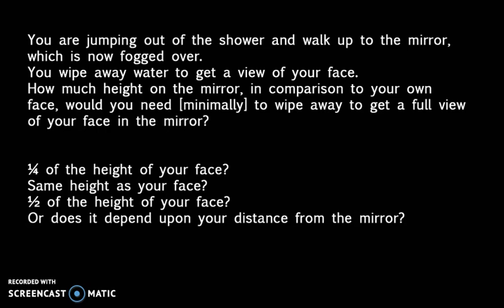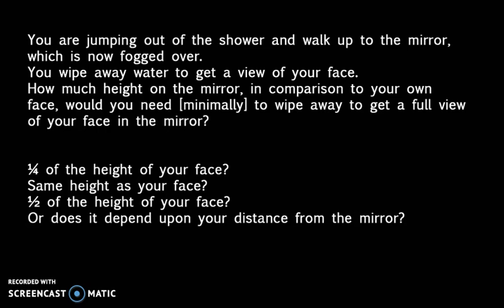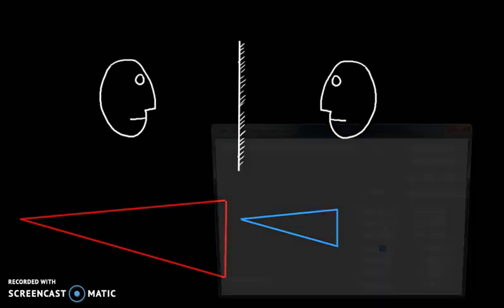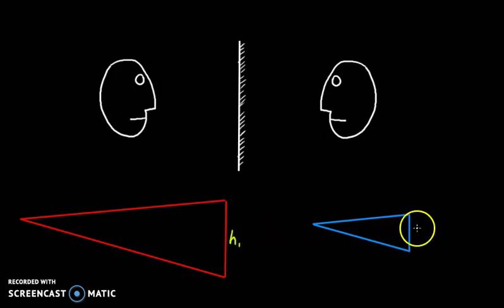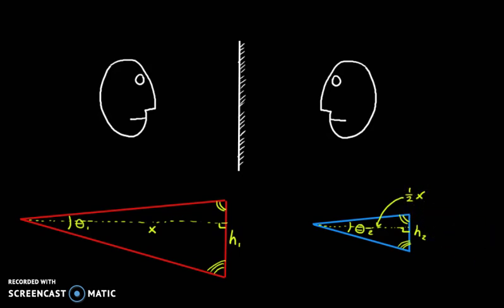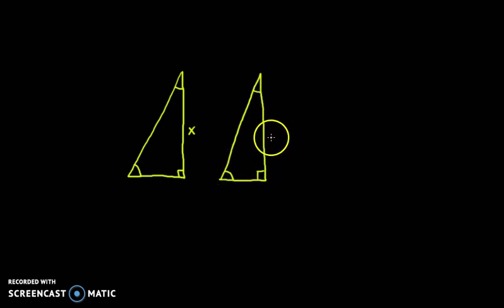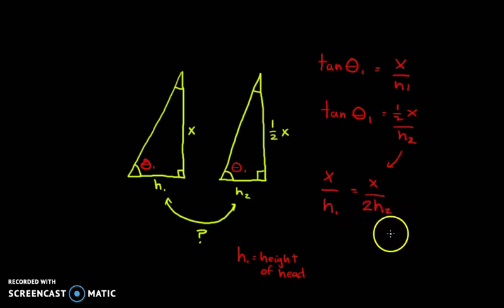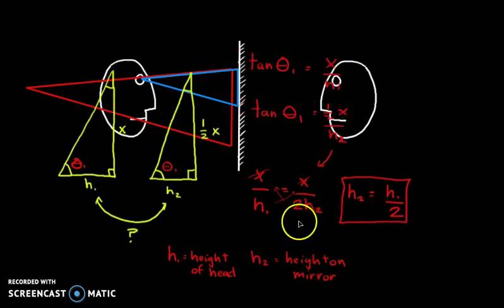PHYSICS 11 04: Word Problem w/ Optics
Topic: Optics
Question: On a steamy mirror wipe away just enough to see your full face. How tall will the wiped area be compared with the vertical dimension of your face?